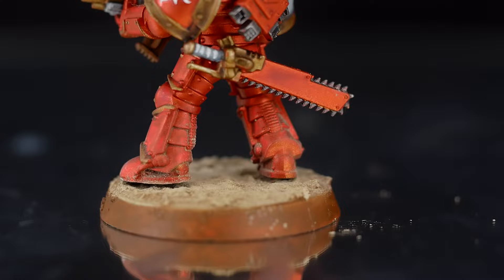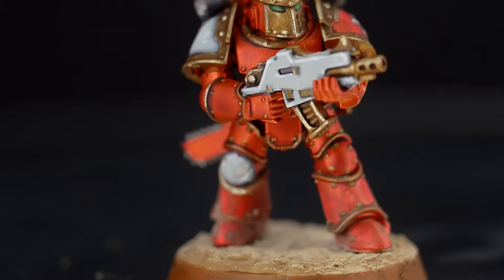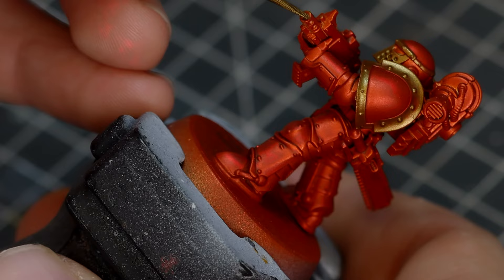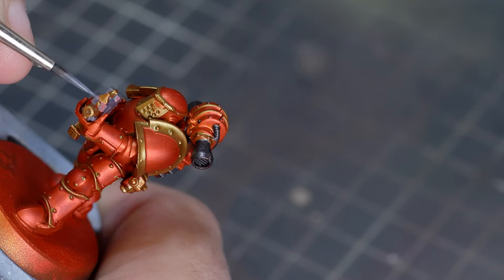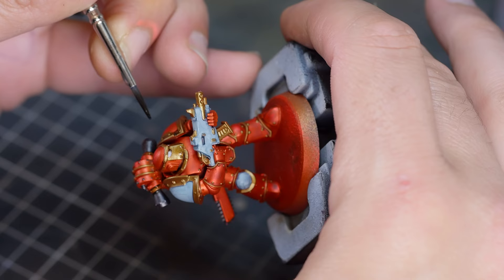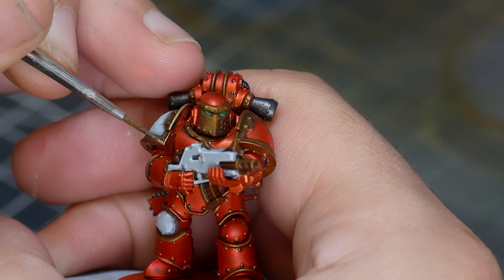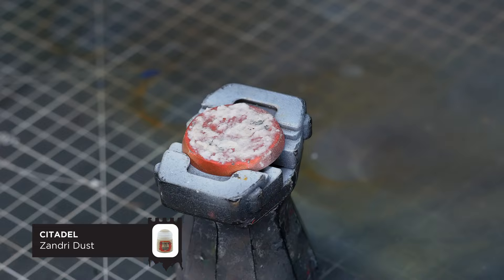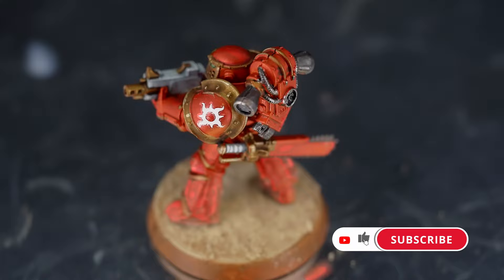This is how to paint 30k Tousand Sons - Horus Heresy MK III Power Armour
Today I am showing a nice simple method to paint these 30k Thousand Sons, making a metallic gold from a gold base and a thin red over coat, and also contains a technique for painting white areas, which can be simple if you take your time.

I love the aesthetic and the lore of Thousand Sons, I seriously recommend reading the books "Prospero Burns" and "Thousand Sons" by Dan Abnett and Graham McNeill, it shows the story of the beginning of the fall of the XVth legion to chaos, and their beef with the Space Wolves.

Tools used:

Airbrush - Iwata - Eclipse Hp-Cs .35mm Gravity Feed Airbrush
Brushes - Broken Toad Fugazi MK3 Size 0 and 3/0 (awesome brushes for the price)

Paints: Citadel Contrast, Citadel, Vallejo Model Colour and Scale 75

Lenses: Olympus 60mm f2.8 Macro Lens & Panasonic Lumix G 25mm F/1.7 ASPH